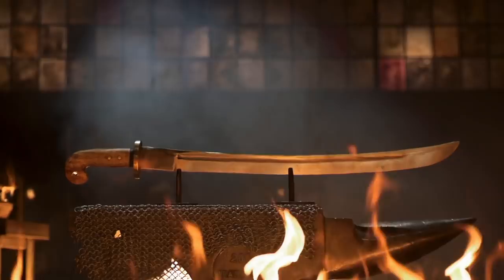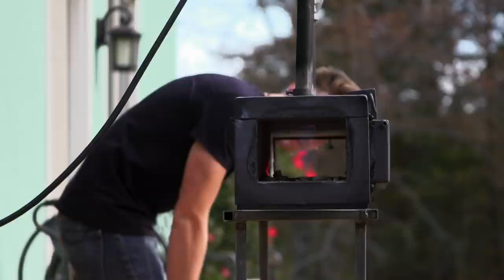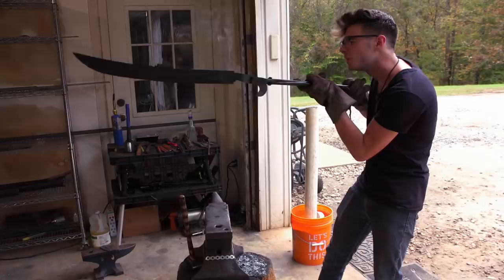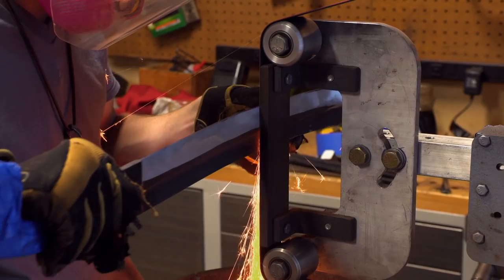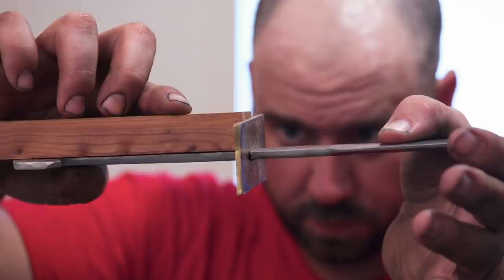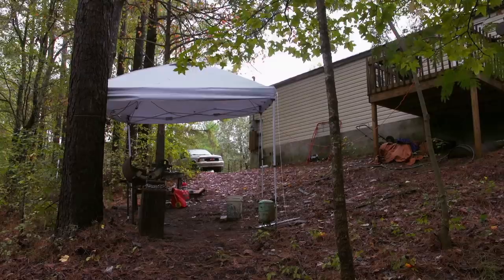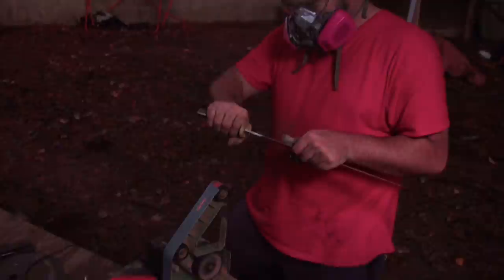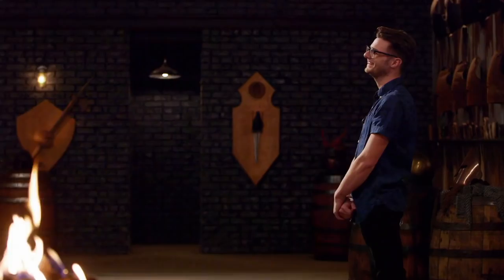Forged in Fire: Boateng Saber SLASHES the Final Round (Season 7) | History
Watch all new episodes of Forged in Fire, Wednesdays 9/8c, and stay up to date on all of your favorite History Channel shows

Bladesmiths battle to the end to forge a Boateng Saber, one the most lethal and expensive swords ever, with one saber being sold at $7.7 million dollars, in this clip from Season 7, "Boateng Saber".